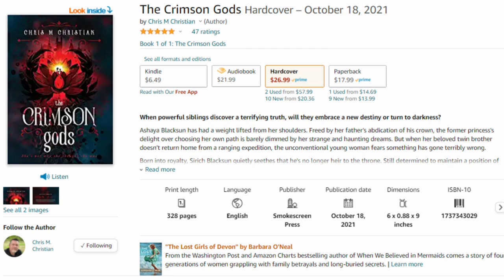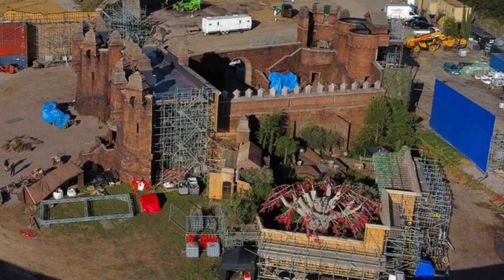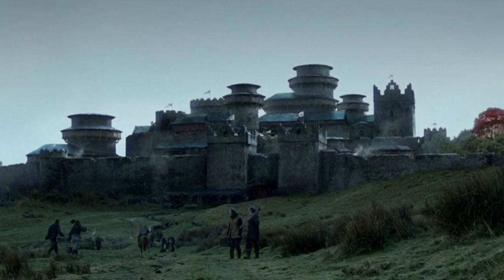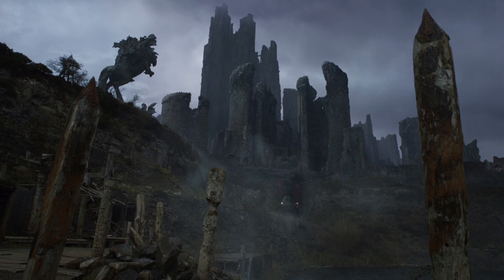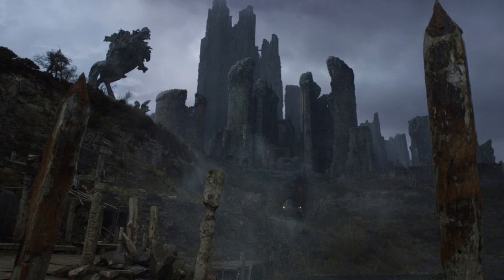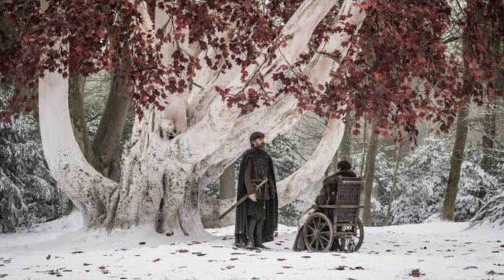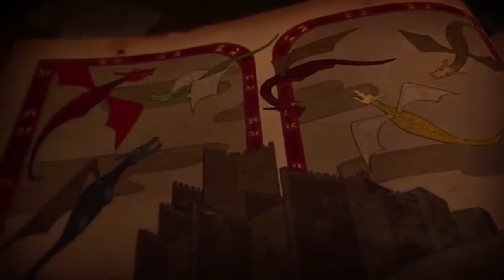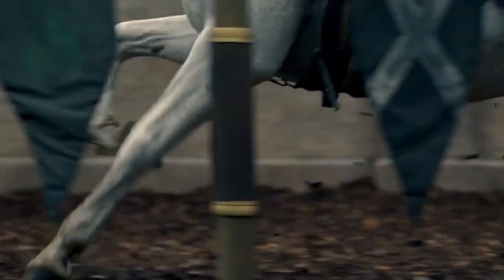Do Set Leaks Confirm Winterfell and House Stark? House Of The Dragon - Game Of Thrones Prequel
House Of The Dragon - Do Set Leaks Confirm Winterfell?

New set leaks from House Of The Dragon seem to show a castle with a gods wood containing a weirwood tree as we saw in Game Of Thrones. Will it be Winterfell during the timeline of House Of The Dragon? Will the Game Of Thrones Prequel give us House Stark this early?

Order The Crimson Gods!

Amazon US
Amazon CA
Amazon UK

TCG Merch!

Send Stuff:
Lochmoor Productions